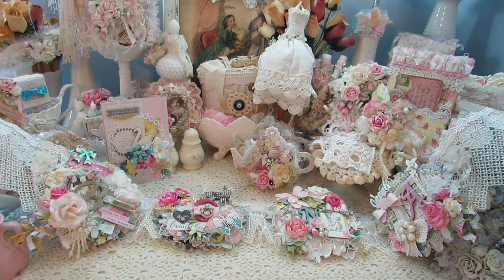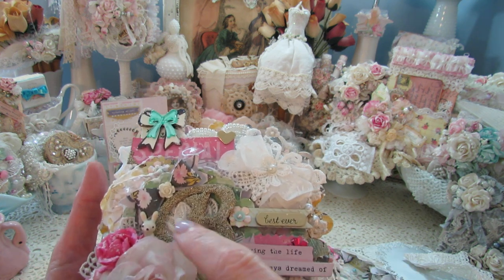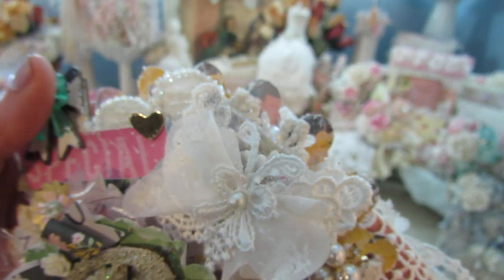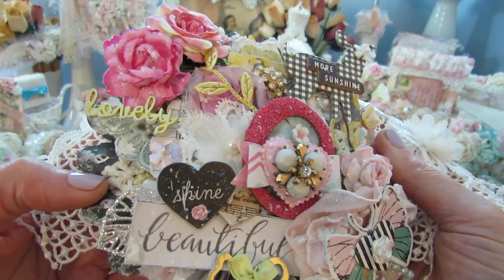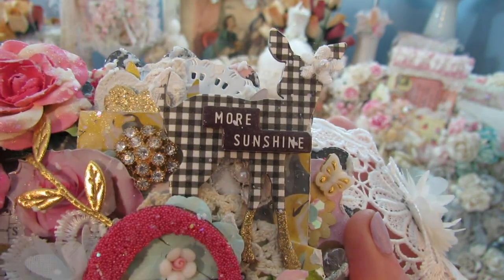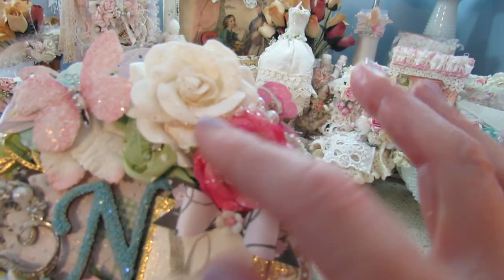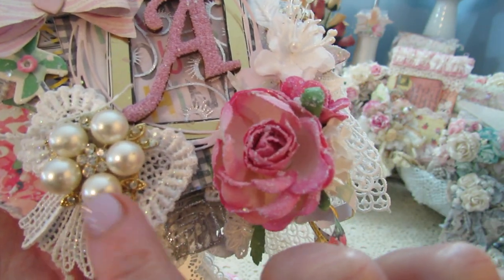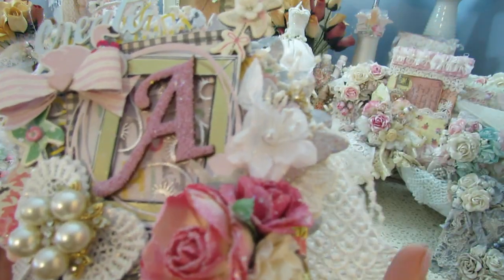Sweet Maggie Holmes Bloom Gift Banner